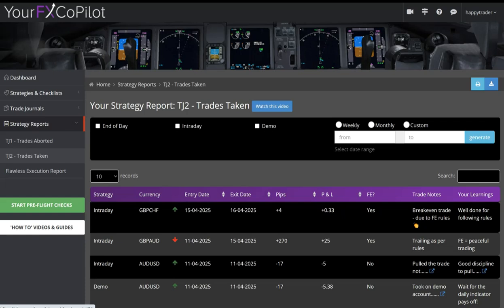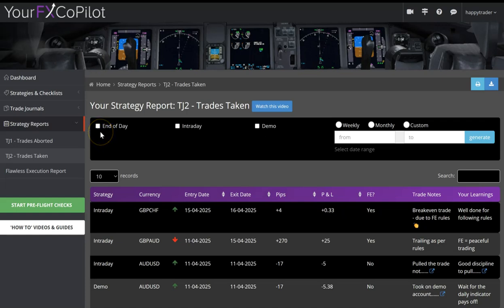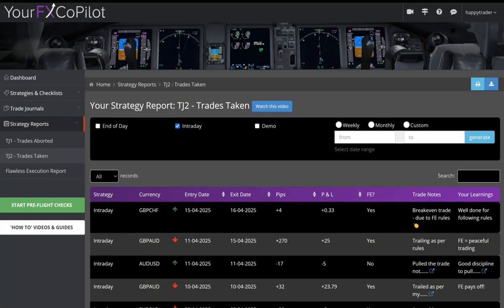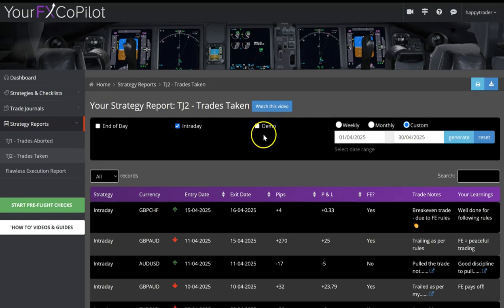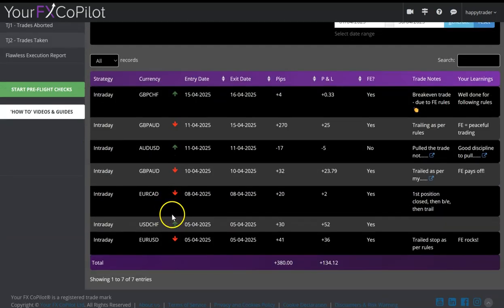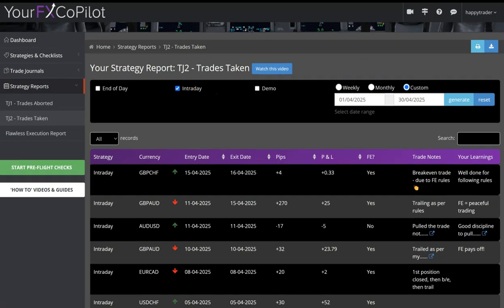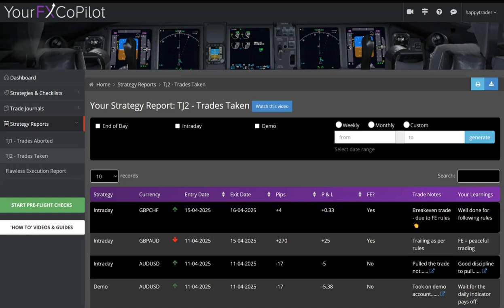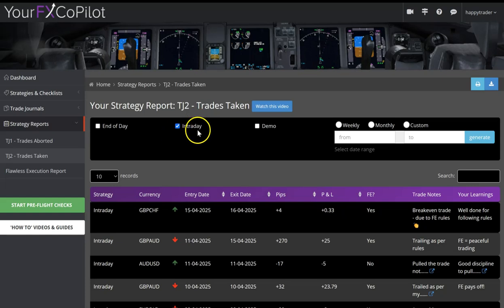How to Use Your FX CoPilot's Strategy Reports to Analyse Your Trading Performance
In this video, we dive into Your FX CoPilot’s Strategy Reports and show you how you can use them to analyse your trading performance and to help you see which strategies are working for you and which are not.

Direct links to the other 'How to' videos that are referred to in the above video are as follows:

1. Trade Journal video: In this video we cover key trade journal functionality including the trade sample feature that is referred to in the Strategy Reports video.

2. Cross-Check videos: For a deep dive into Your FX CoPilot's Cross-Check process including how it integrates with the Trade Journals at the end of the Cross-Check, check out these two videos: